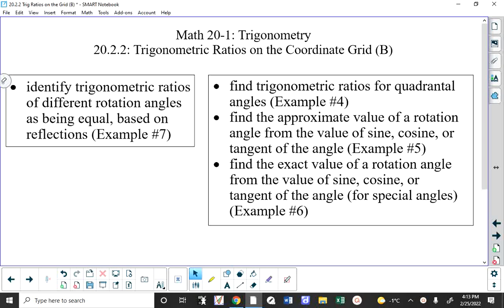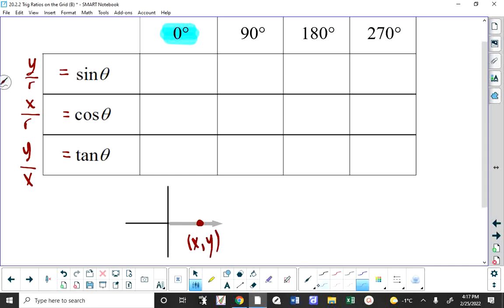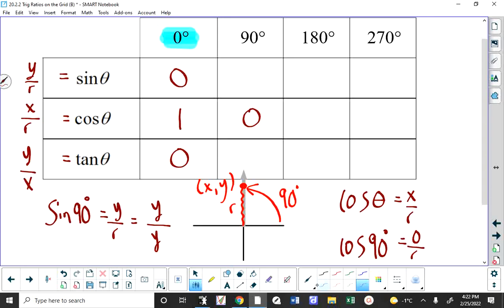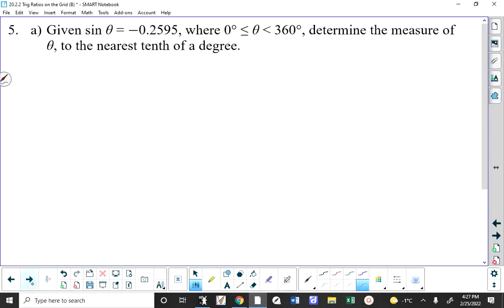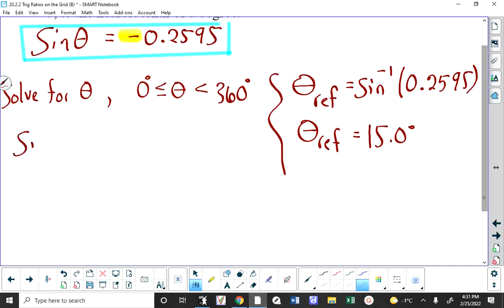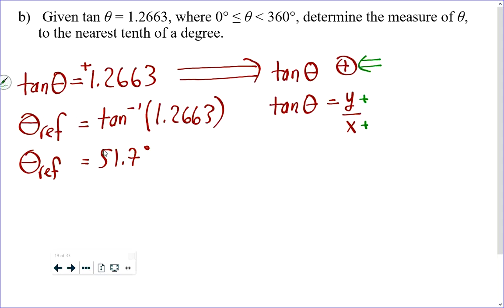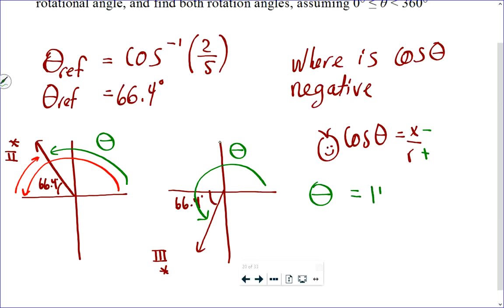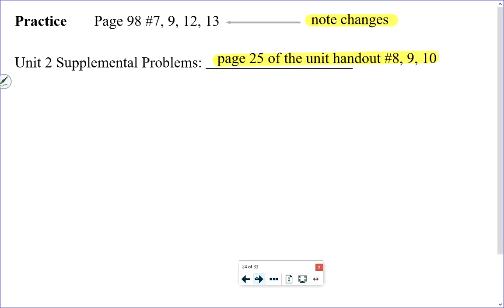Math 20.2.2 Trigonometric Ratios on the Coordinate Grid Part II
Here is a recording of the lesson taught earlier today. The recording of the original class was lost in a computer glitch, so I recorded this after school. It's brief, but you should be able to follow it.